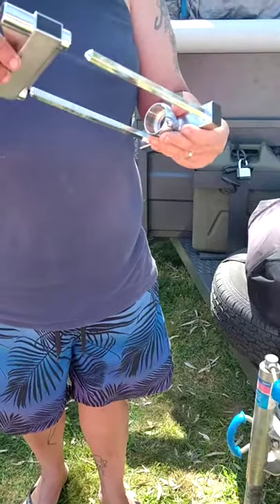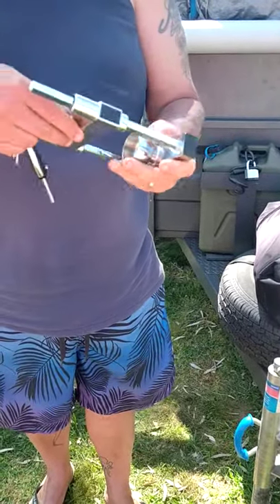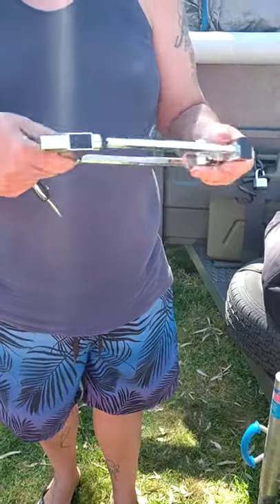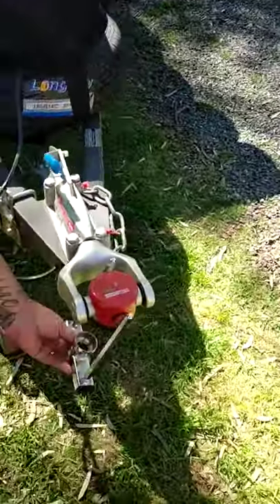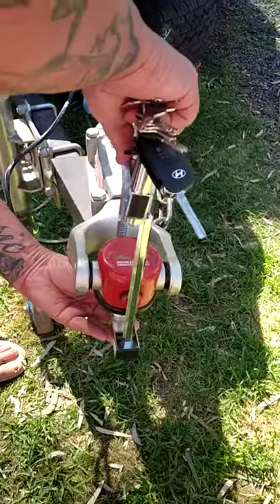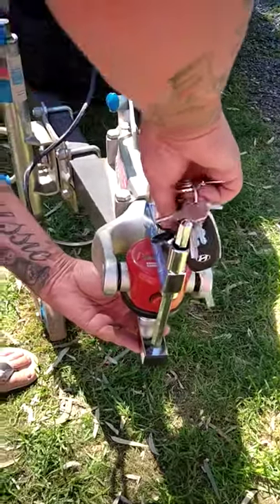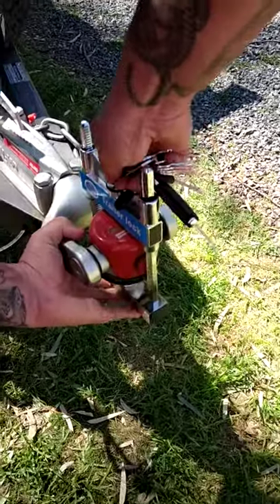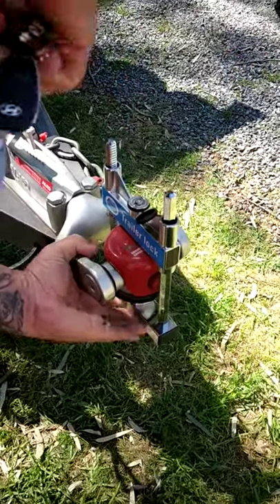Arkpak trailer lock